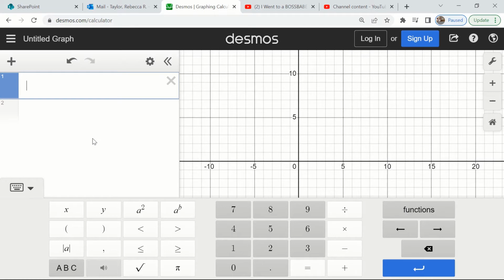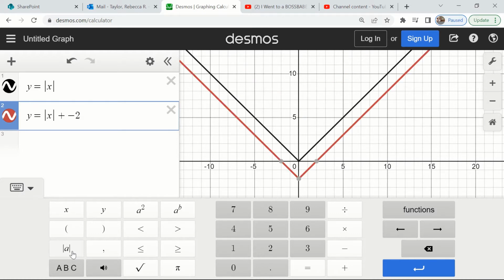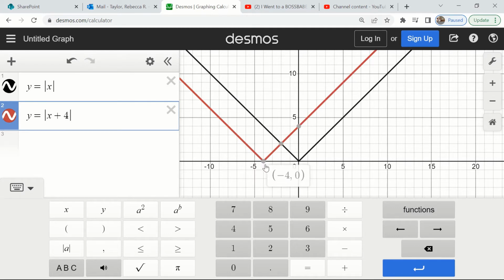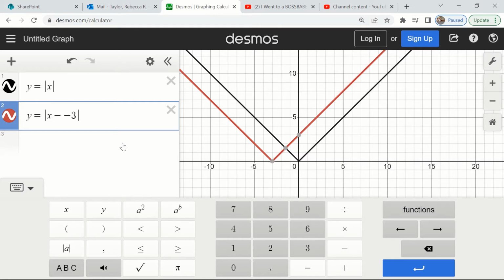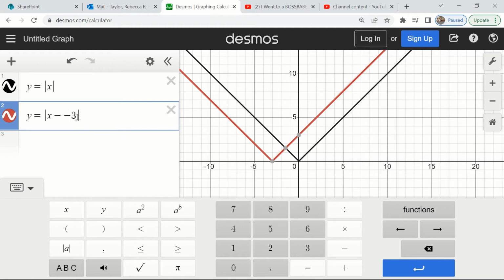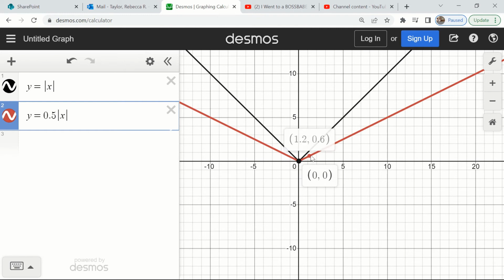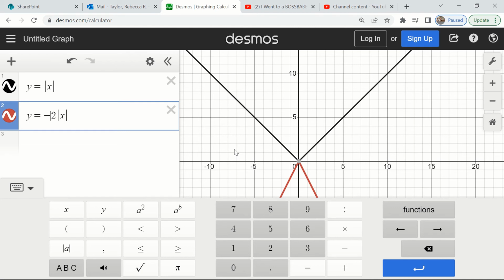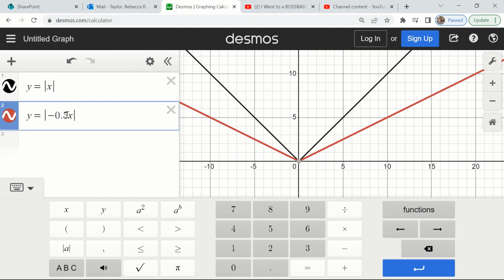Lesson 1.2 Explore It Demo